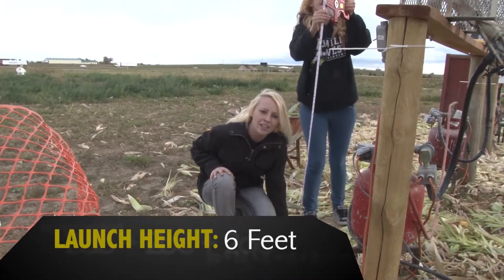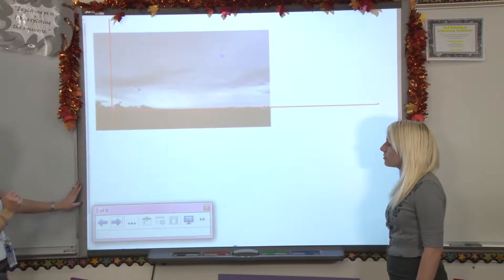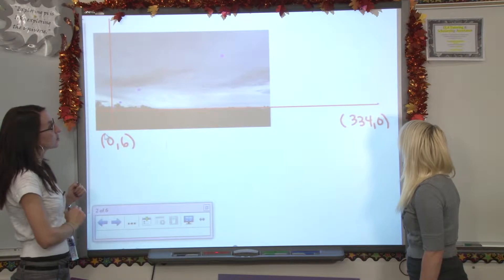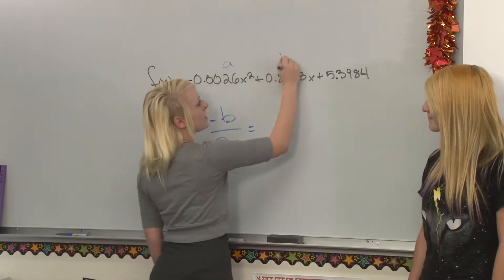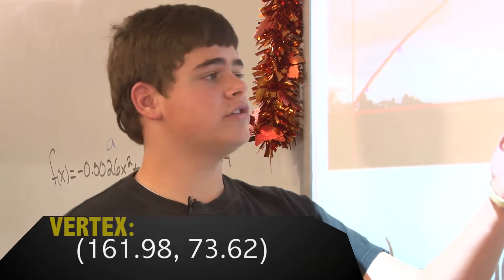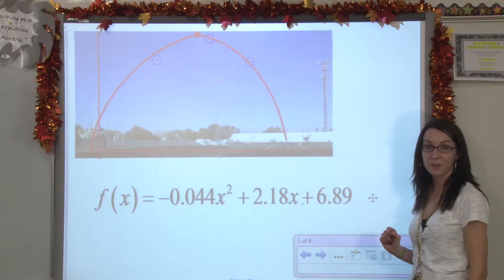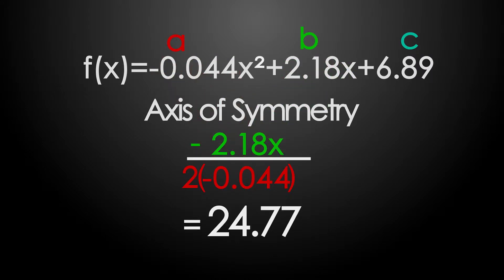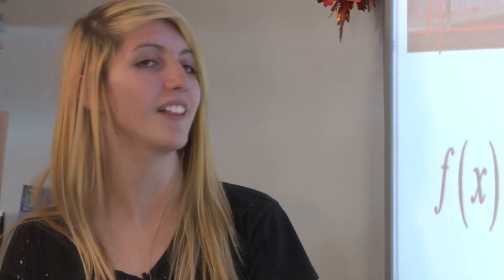Lessons That Count: Episode 1: Parabolas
Fort Collins High School Math Honor Society Students present...Lessons That Count!  (A mini math series to promote real-world mathematics in our community)

Follow us on an adventure to a corn maze to calculate the distance a corn shoots from a corn cannon!

Produced by PSD TV Channel 10